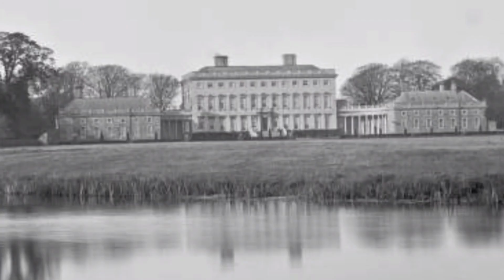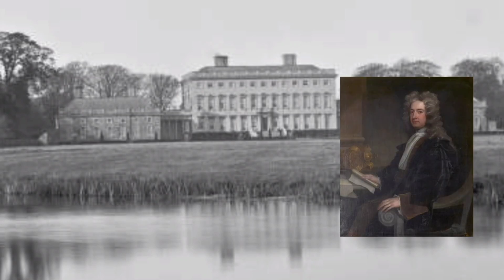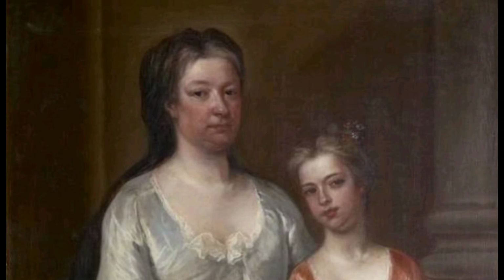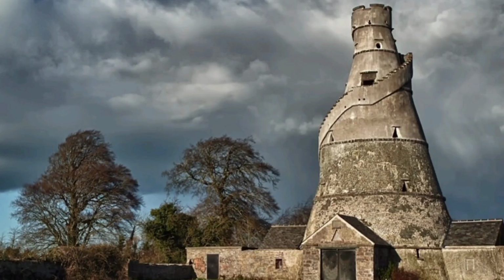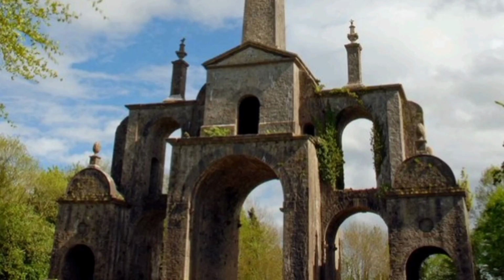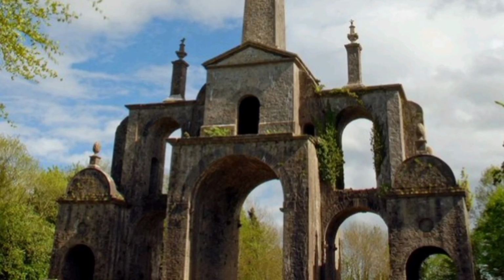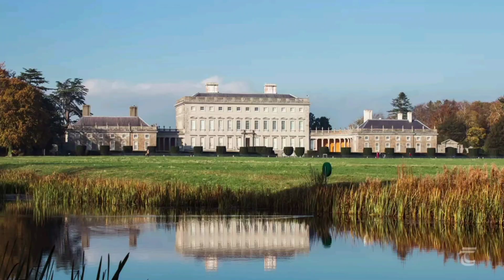The Wonderful Barn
The Wonderful Barn is located in Leixlip, Co. Kildare close to Celbridge.

It was built in 1743 as a famine folly, but was then used to store grain.

Learn more about the Wonderful Barn and it's tires to Castletown House in Celbridge in this video.